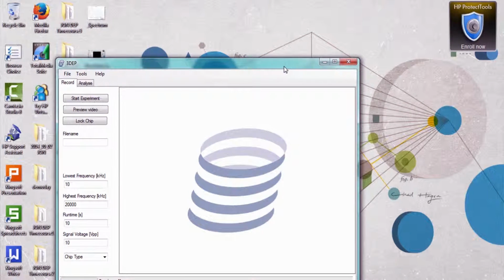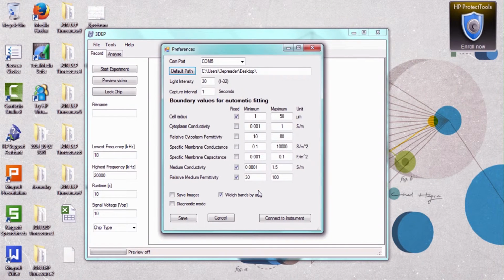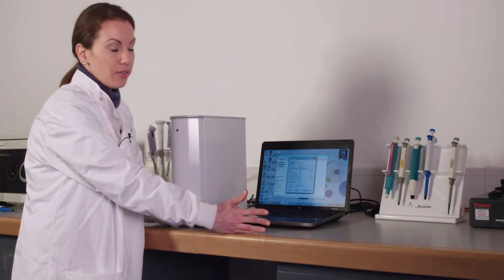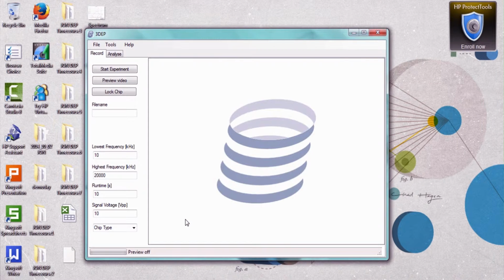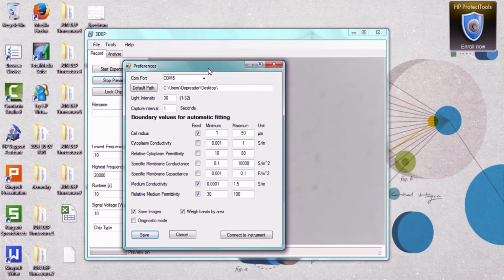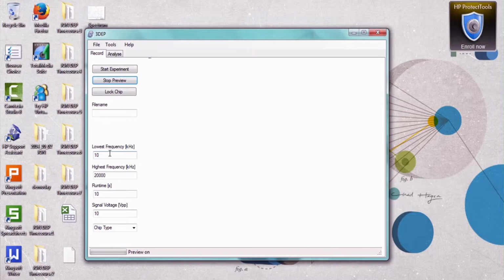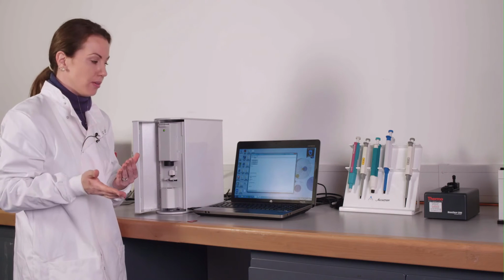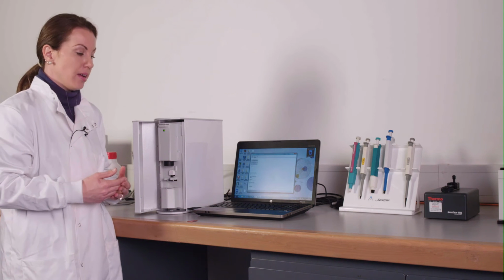1 1 Getting Started